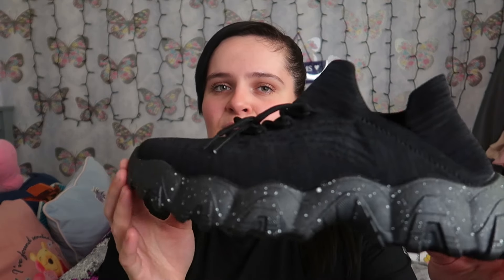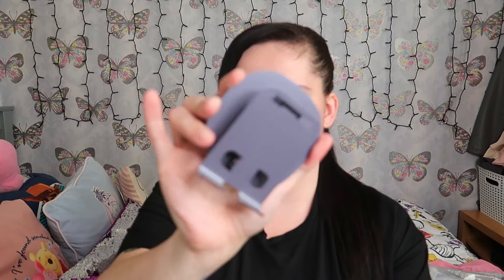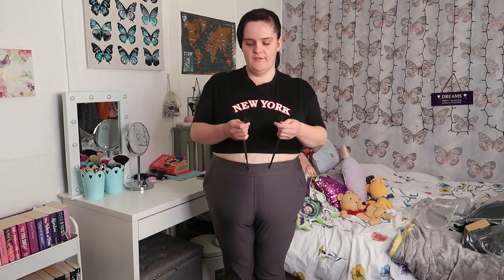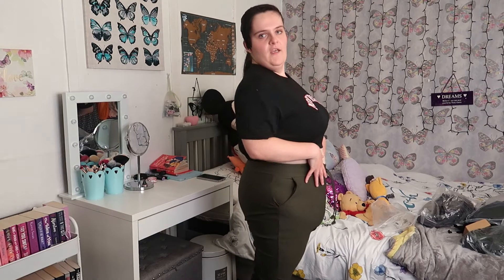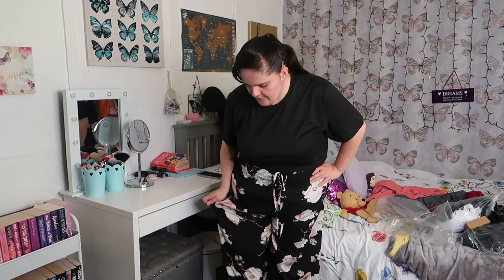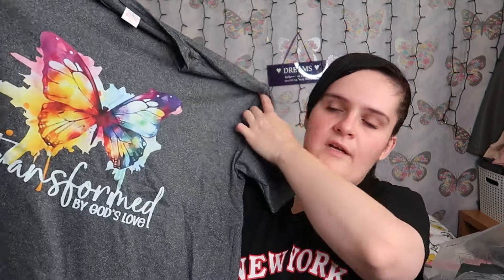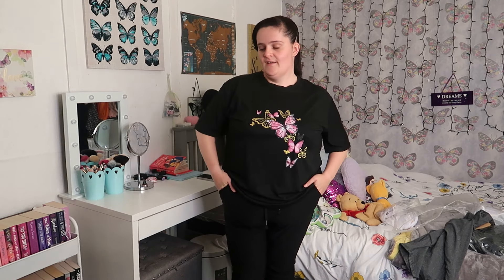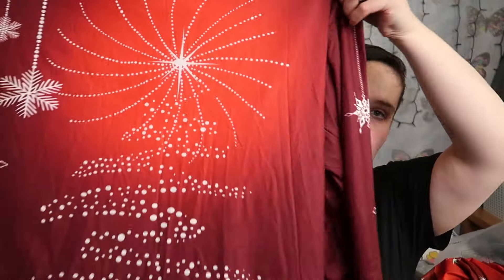HUGE Plus Size Temu Haul September 2024!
I needed some more work clothes so thought that I would go onto Temu and see what they had. I managed to get quite a lot of items so I thought that I would show you in a plus size temu haul for September 2024.

Siobhan xox